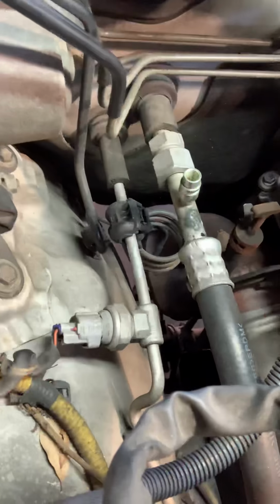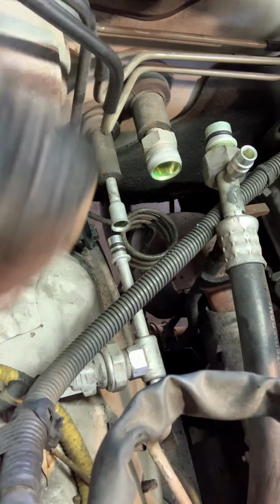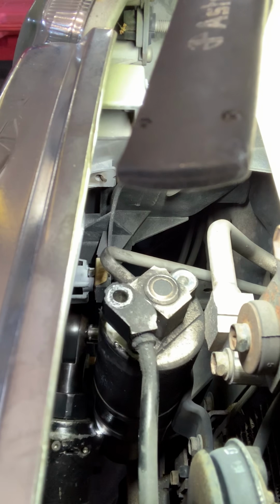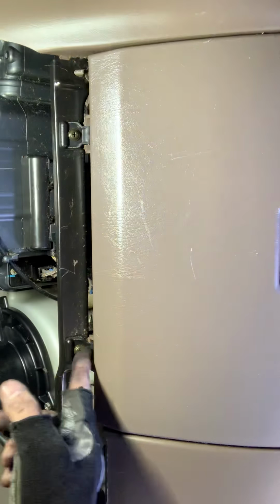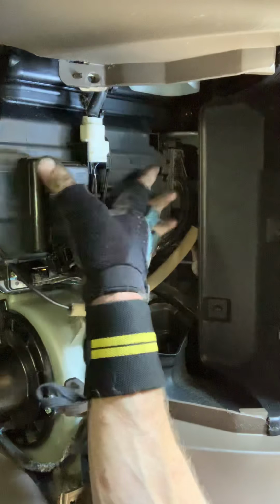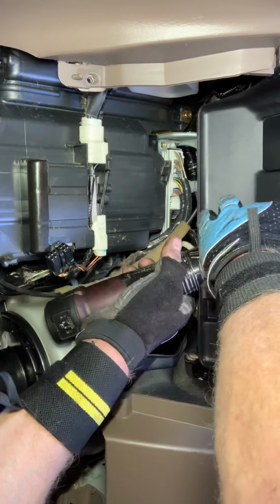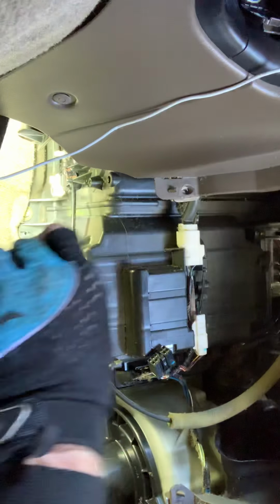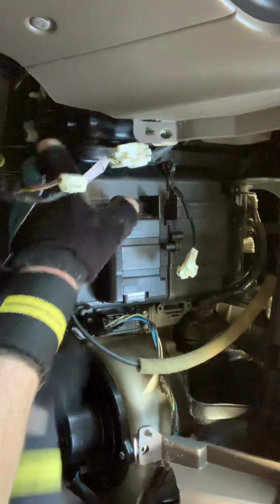2000 Toyota 4 runner AC evaporator replacement part one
AC evaporator dryer replacement